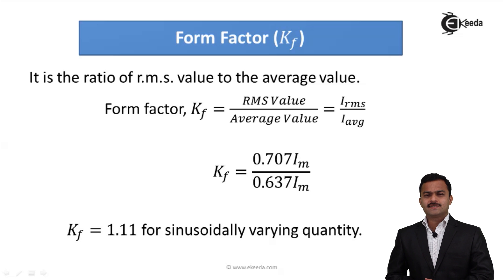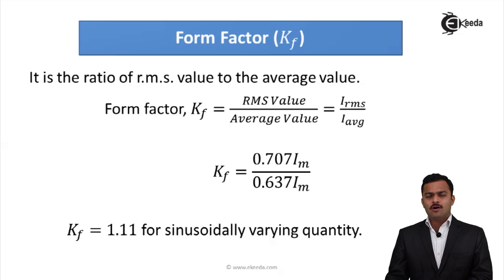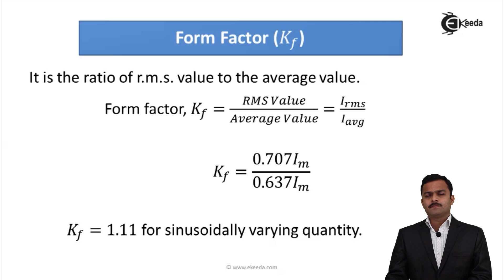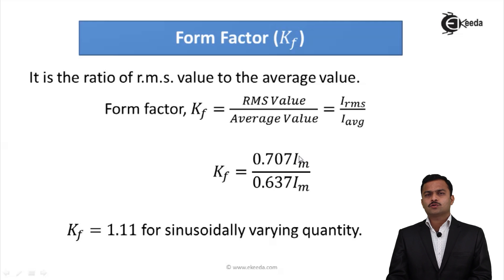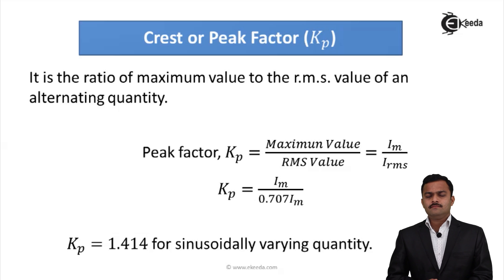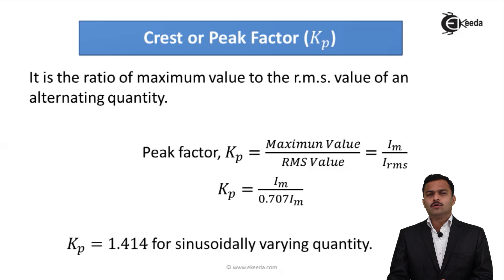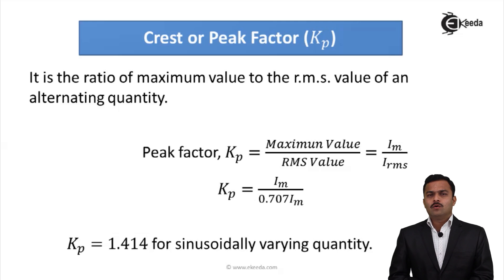Form Factor and Peak or Crest Factor - AC Circuits - Basic Electrical Engineering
Video Name - Form Factor and Peak or Crest Factor

Watch the video lecture on the Topic Form Factor and Peak or Crest Factor of Subject Basic Electrical Engineering by Professor Hemant Jadhav. Watch the Complete lecture on Engineering Academics with Ekeeda.

Happy Learning.